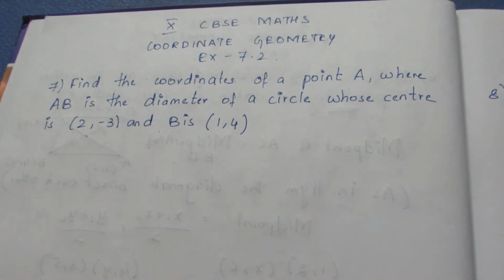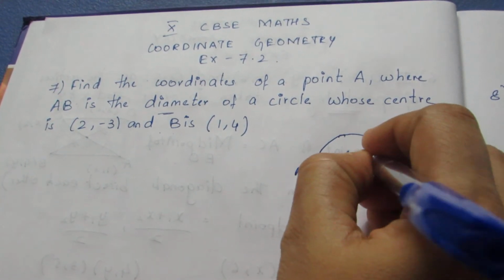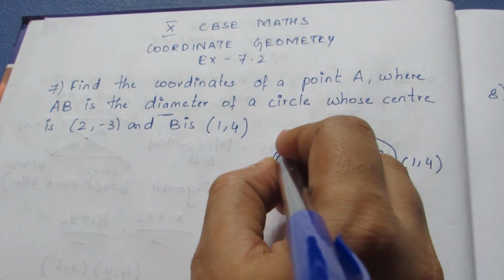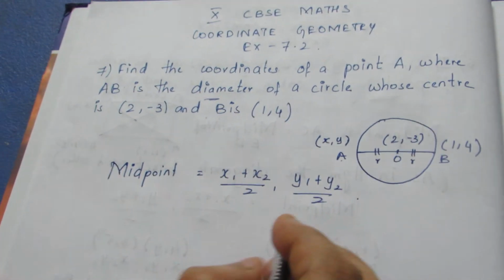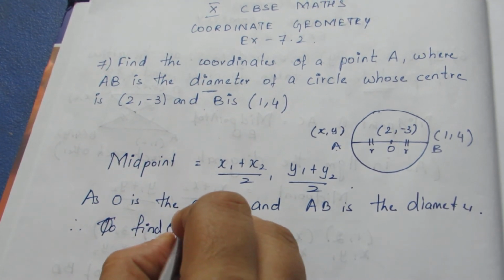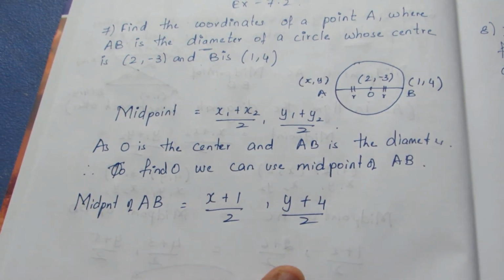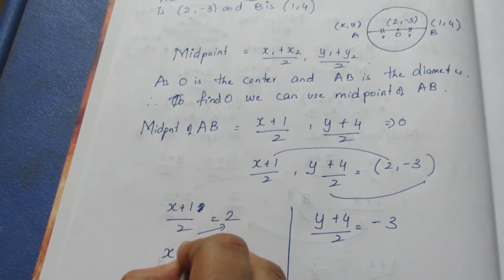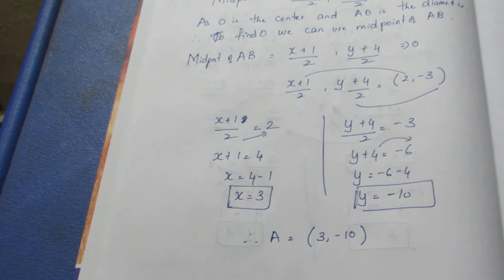CBSE NCERT CLASS 10 MATHS COORDINATE GEOMETRY EX 7.2 SUM 7 (SOLUTION IN ENGLISH)